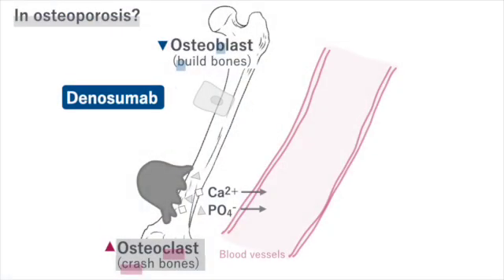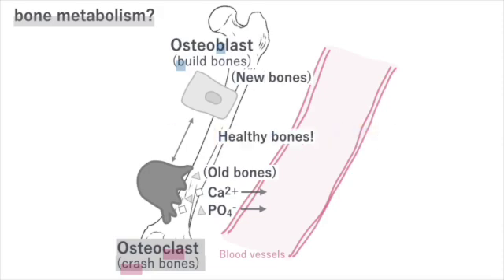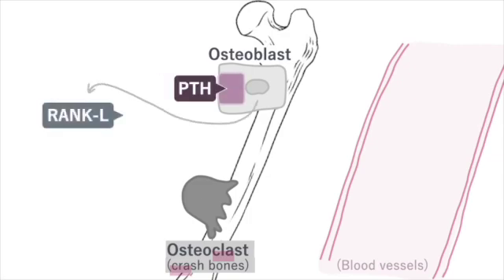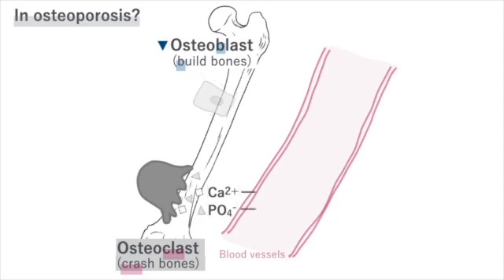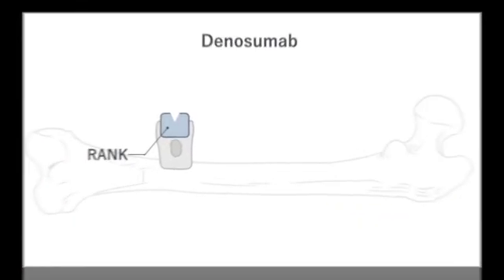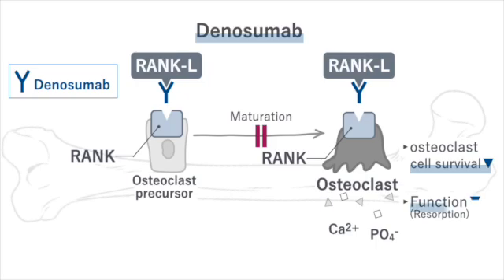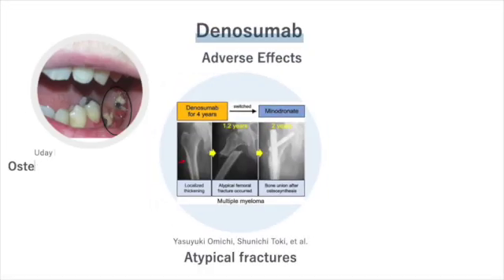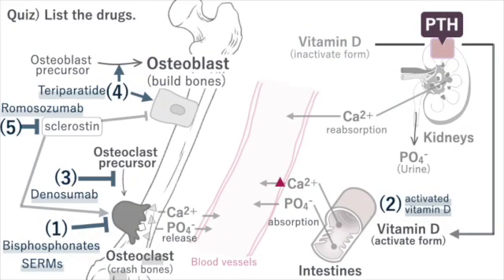【Denosumab】 RANK-L inhibitors, Pharmacology: Prolia® and Xgeva® Mechanism of Action Simply Explained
Discover how Denosumab works in this concise 2:19 video! Learn about the crucial roles of osteoclasts and osteoblasts, and how the RANK-RANKL pathway affects bone resorption. Understand the difference of indication between Prolia® and Xgeva®, two powerful medications used to combat osteoporosis and other bone-related conditions. See how Denosumab inhibits osteoclast activation, promoting stronger, healthier bones. Perfect for anyone looking to grasp the essentials of this innovative treatment quickly!

【Notes】
▹It is not a substitute for medical advice.

【Contents】
0:00 Denosumab?
0:06 Basics: osteoblasts and osteoclasts
0:34 PTH→osteoblast→RANK-L→RANK/osteoclast→bone resorption
0:53 osteoporosis and Denosumab?
1:08 Denosumab?
1:51 Adverse Effects?

1. Hanley DA, Adachi JD, Bell A, Brown V. Denosumab: mechanism of action and clinical outcomes. Int J Clin Pract. 2012 Dec;66(12):1139-46. doi: 10.1111/ijcp.12022. Epub 2012 Sep 12. PMID: 22967310; PMCID: PMC3549483.

2. Park JH, Lee NK, Lee SY. Current Understanding of RANK Signaling in Osteoclast Differentiation and Maturation. Mol Cells. 2017 Oct;40(10):706-713. doi: 10.14348/molcells.2017.0225. Epub 2017 Oct 17. PMID: 29047262; PMCID: PMC5682248.

3. Lilian I. Plotkin, Nicoletta Bivi, Chapter 3 - Local Regulation of Bone Cell Function,
Editor(s): David B. Burr, Matthew R. Allen, Basic and Applied Bone Biology, Academic Press, 2014,Pages 47-73, ISBN 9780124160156,

4. DRAGBANK online, “Denosumab”, DB06643.

5. FDA Approved Drug Products: Prolia® (denosumab) Injection, for subcutaneous use (Jan 2024)

6. FDA Approved Drug Products: Xgeva (denosumab) injection, for subcutaneous use

7. Yasuyuki Omichi, Shunichi Toki, Toshihiko Nishisho, Takeshi Harada, Nori Sato, Koichi Sairyo,
Atypical femoral fracture in a multiple myeloma patient undergoing treatment with denosumab: A case report and literature review, International Journal of Surgery Case Reports, Volume 108, 2023, 108456, ISSN 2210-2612,

8. Uday S, Gaston CL, Rogers L, Parry M, Joffe J, Pearson J, Sutton D, Grimer R, Högler W. Osteonecrosis of the Jaw and Rebound Hypercalcemia in Young People Treated With Denosumab for Giant Cell Tumor of Bone. J Clin Endocrinol Metab. 2018 Feb 1;103(2):596-603. doi: 10.1210/jc.2017-02025. PMID: 29211870.